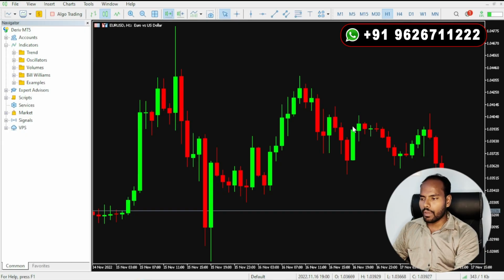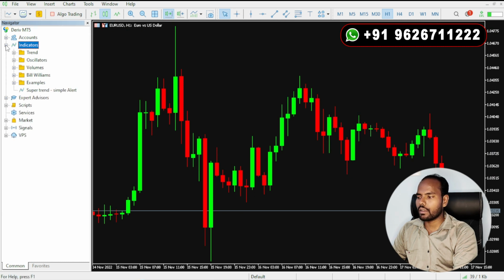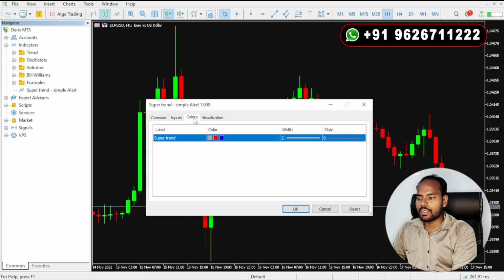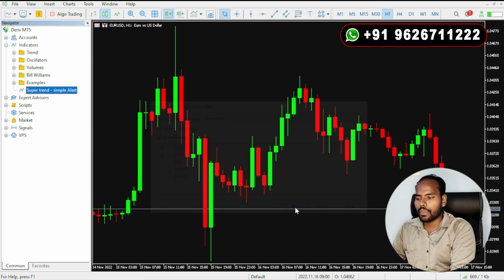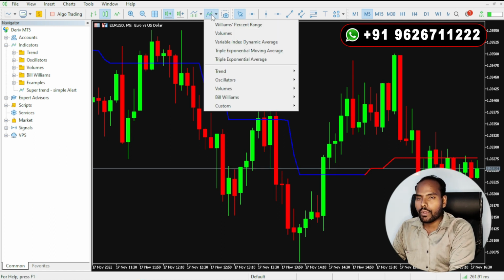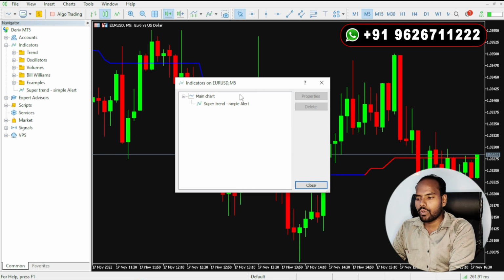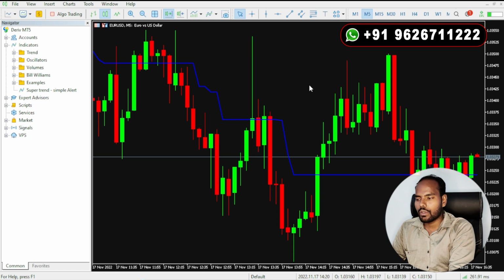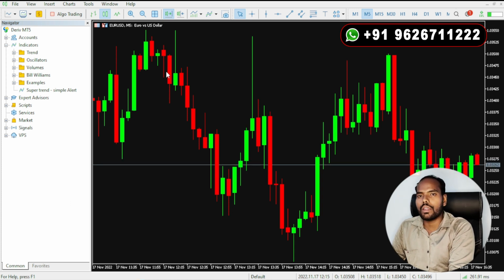How to Install Custom Indicator into MT5 Trading Platform | how to Attach Indicator to Chart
Forex Global Best Broker Recommended

How to install a custom indicator to MetaTrader 5?
After you download the custom indicator, you need to install it. How to do it right?

1. Download the custom indicator for your MetaTrader 5
2. Click File – Open Data Folder in your MetaTrader platform
3. Open the MQL5 folder –Indicators inside the Data Folder. Copy and paste your custom indicator from the Downloads.
4. Reload your MetaTrader platform
5. After you reload your trading terminal, you can install your custom indicator to the chart by clicking Insert – Indicators – Custom
6. The indicator will appear on the screen. If it’s an oscillator, you will see it below your chart. Trend indicators are usually drawn on the chart
7. Also, you can drag and drop your newly downloaded indicator from the Navigator window. It is usually shown in the left part of your MT terminal